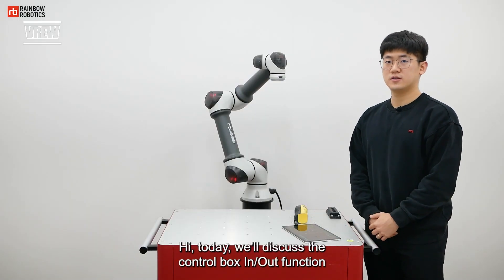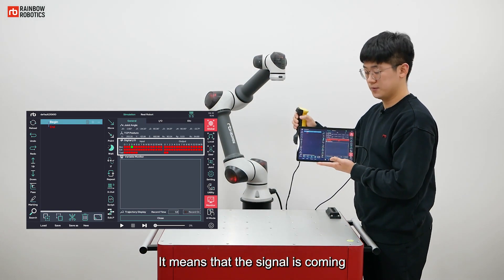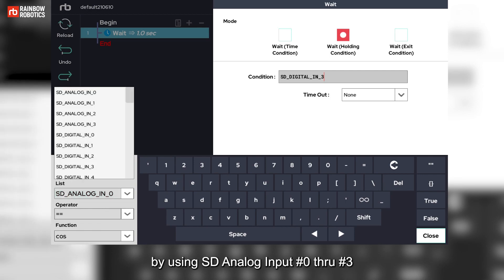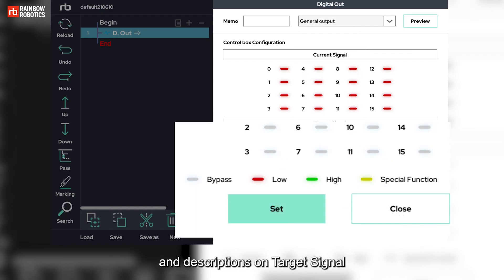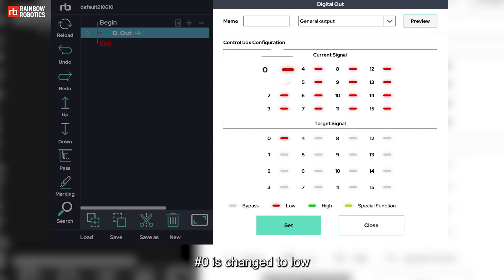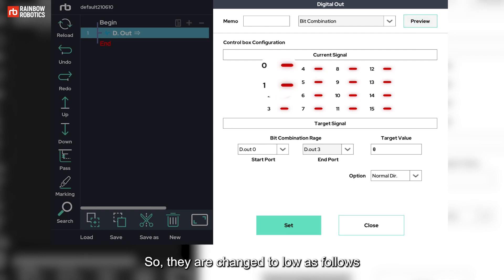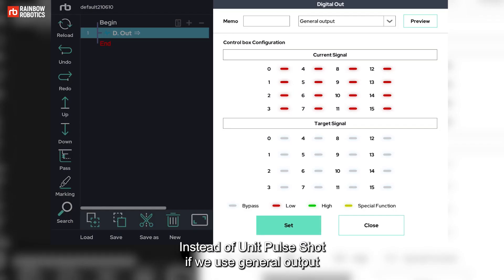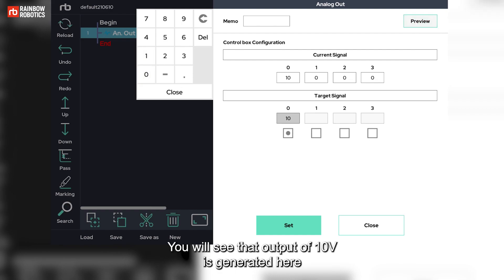Chapter 6. Control Box I/O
The RB Series control box has a total of 40 I/O ports.
Let's learn how to use digital and analog I/O signals.